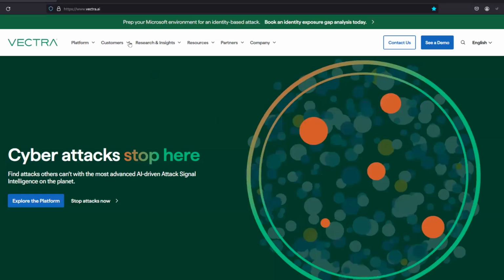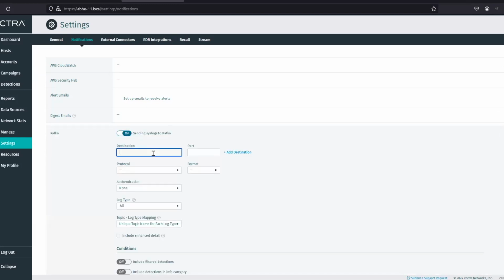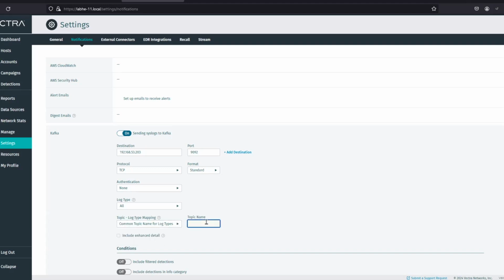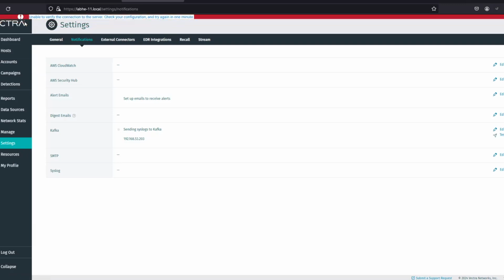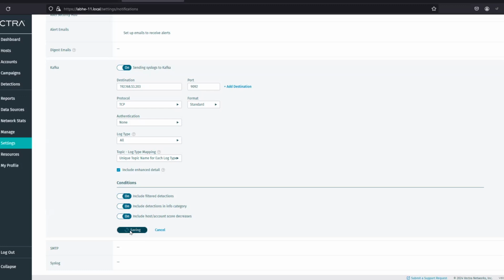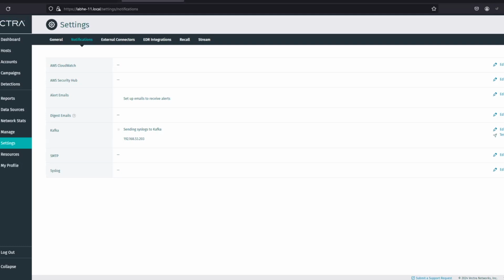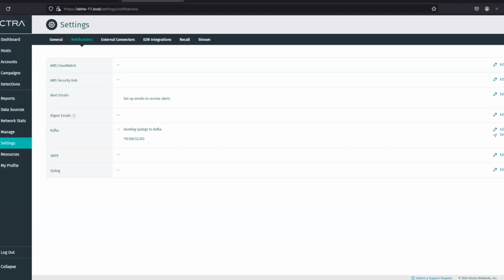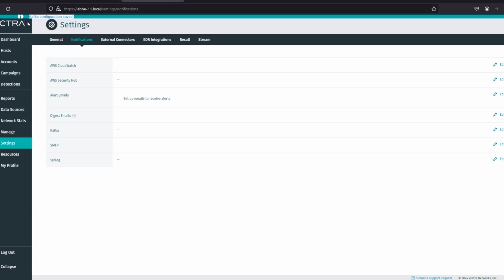Syslog to Kafka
In this video, a Vectra Supoprt engineer will walk you through the steps to send syslog information to kafka. More information can be found in knowledge base article 1155 on the Vectra Support Site.